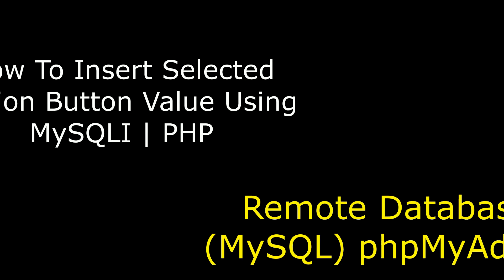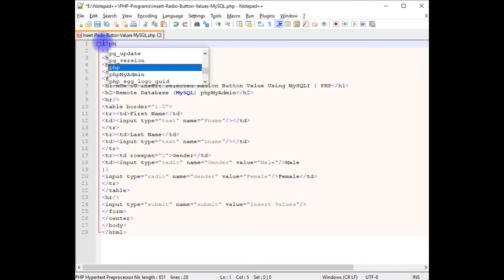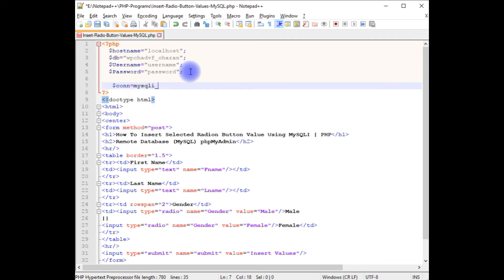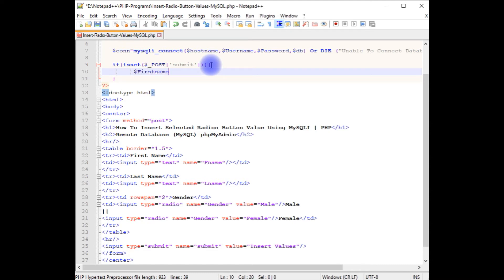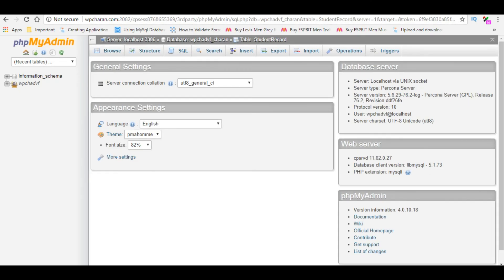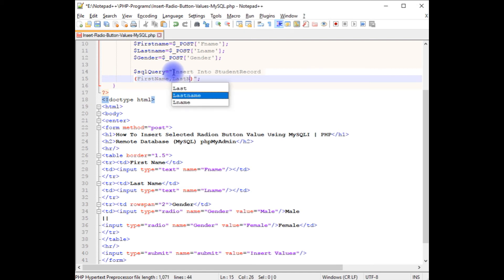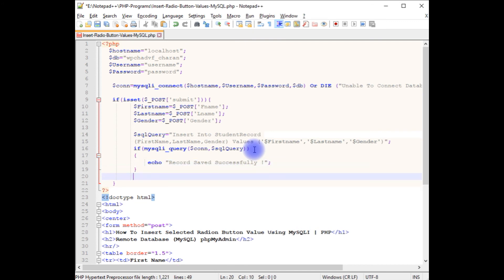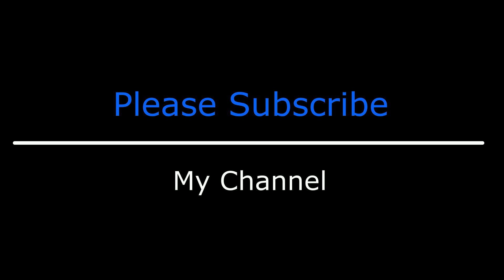PHP Radio Button Save Insert To Database Using MySQLI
PHP Radio Button How to Save Insert in Database Using MySQLI | MySQLi PHP , capture the selected value from the form, establish a MySQLi connection, and use a prepared statement to insert the value into the database.

Create radio buttons in PHP and link them to a database. To store checkbox values, capture selections in an array and employ PHP's mysqli for database interaction. HTML buttons enhance user interaction. Access a plethora of PHP tutorials to facilitate learning. For beginners, find a comprehensive tutorial for PHPMyAdmin usage. Enable storing radio button selections in MySQL via PHP for seamless integration.

PHP Tutorial on insert radio button value into remote database mysql (phpmyadmin)